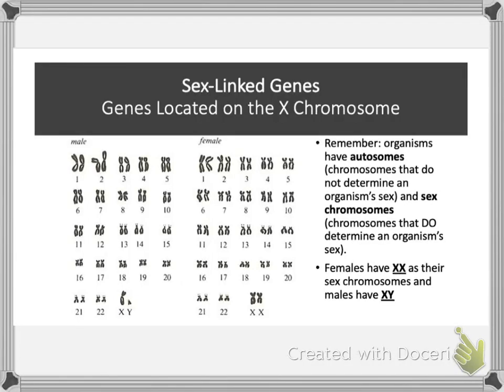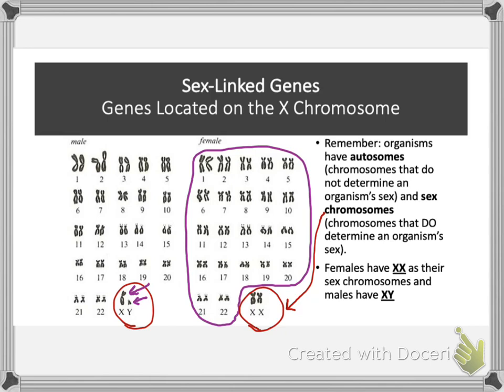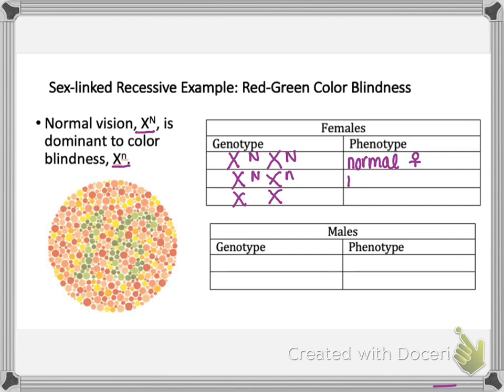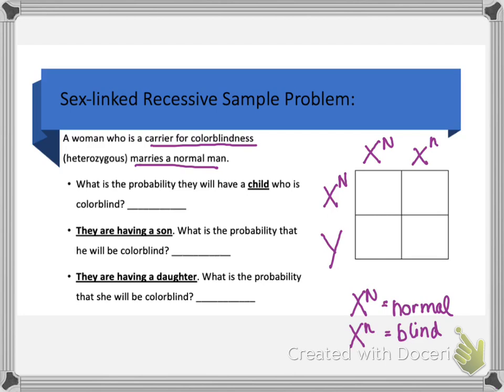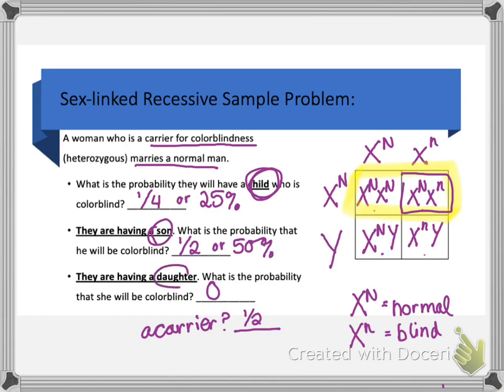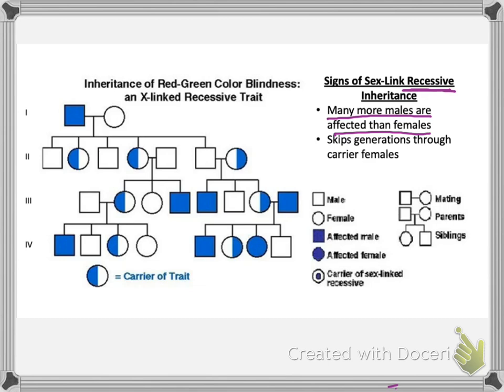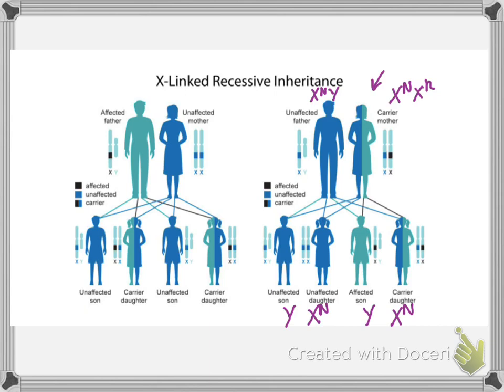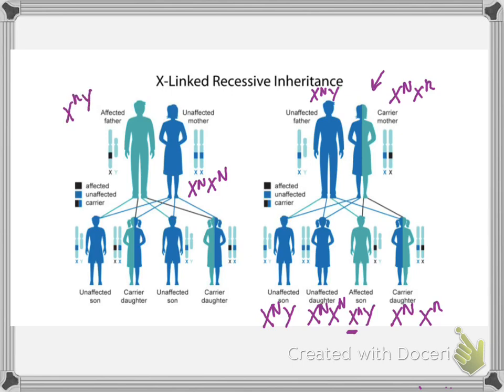sex linked inheritance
Review sex-linked inheritance through Punnett Squares and pedigrees.